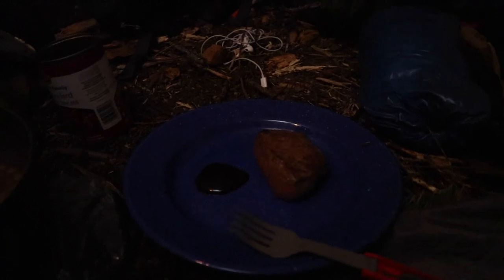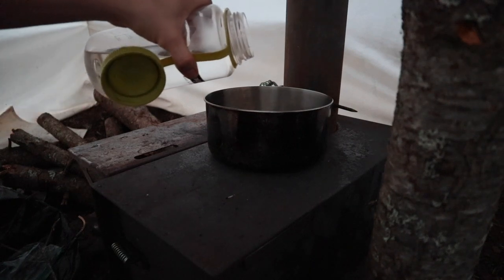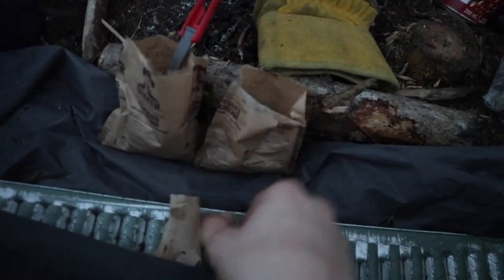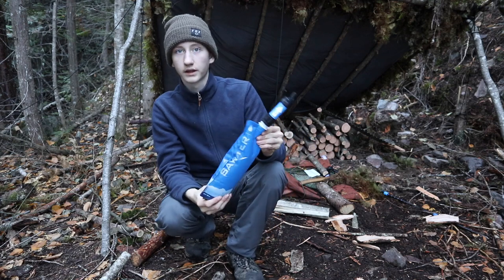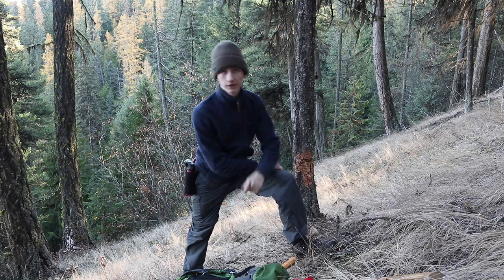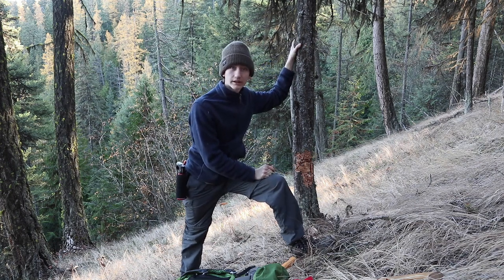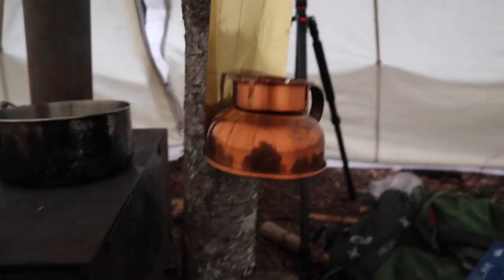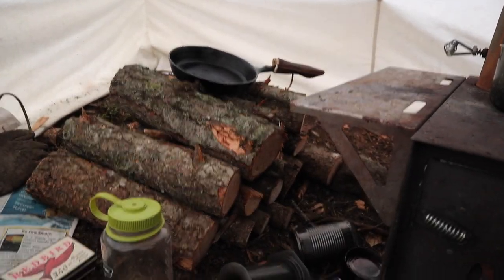Solo Hot Tenting Overnighter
This was a fun little trip I will upload my next video by November 9th!